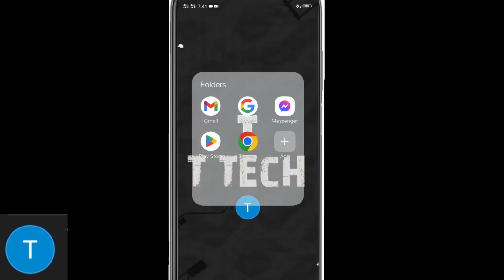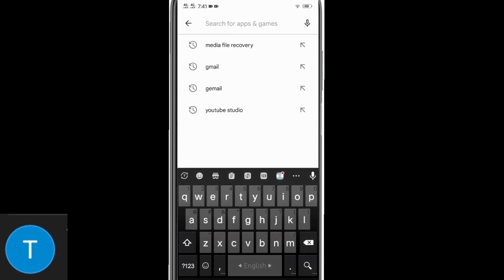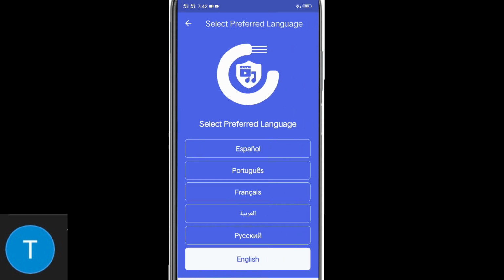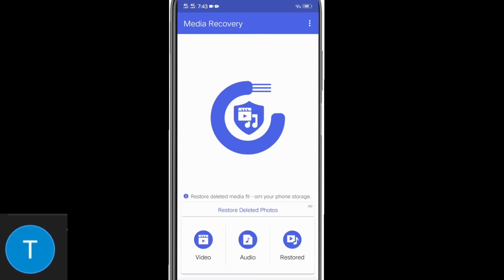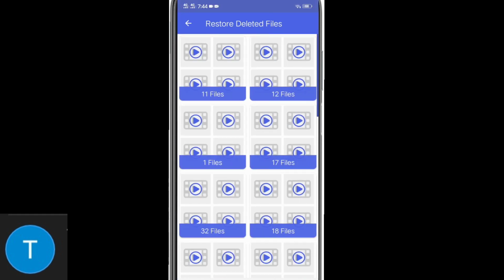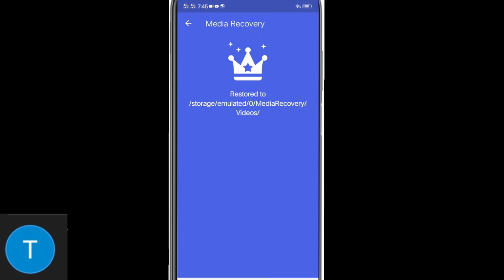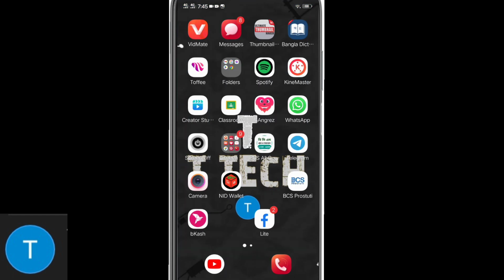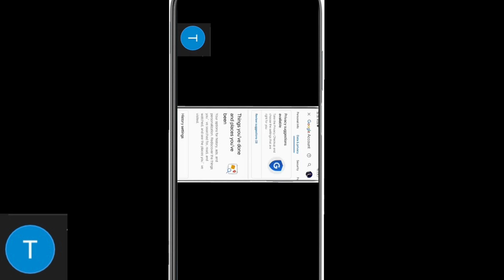How to recover deleted videos, audios 2023 || How to recover deleted screen recording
Channel Link:

Related Titles:

How to recover deleted videos, audios 2023
How to recover deleted screen recording